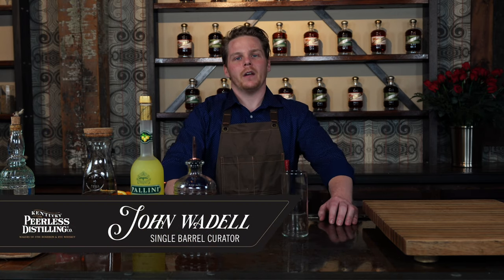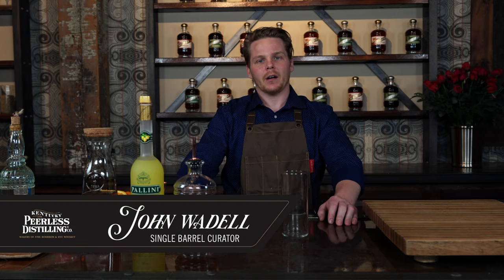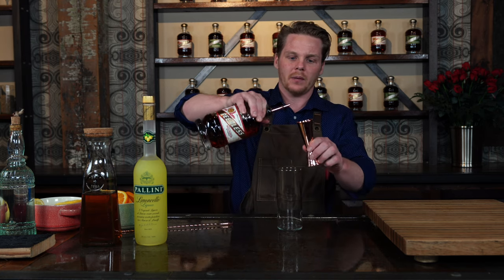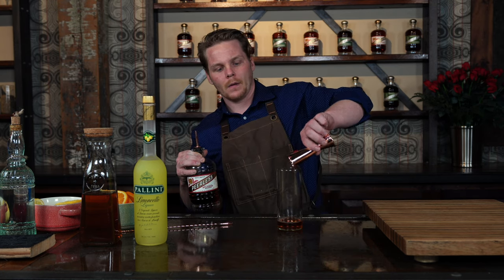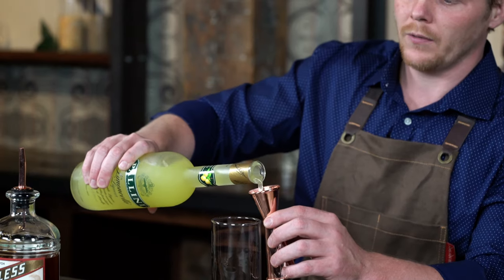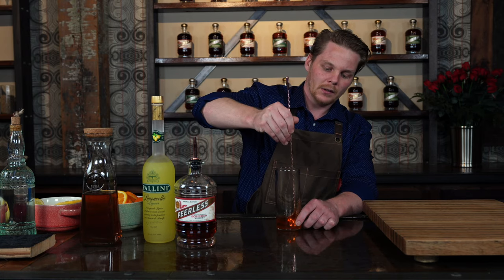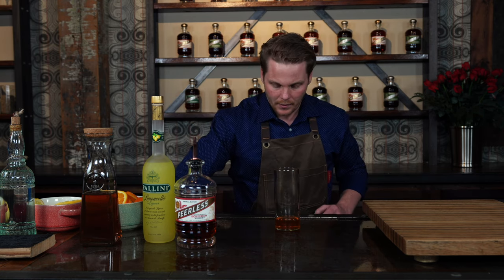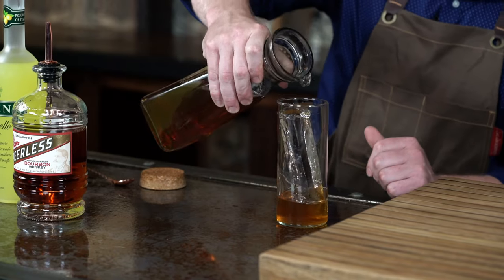Peerless Bourbon Tea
2 oz Peerless® Bourbon
½ oz Limoncello
4 oz freshly brewed tea
Lemon wedge for garnish

Add Peerless® Bourbon and Limoncello into a rocks glass.
Fill with ice and top of with tea.
Garnish with a lemon wedge.